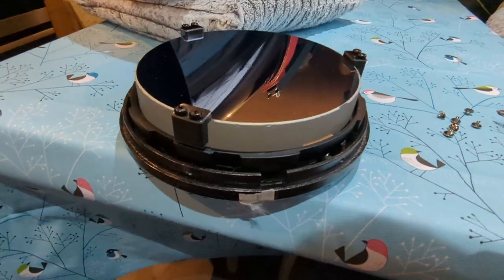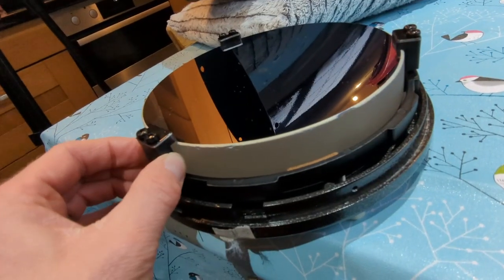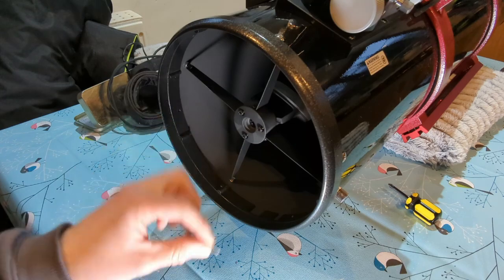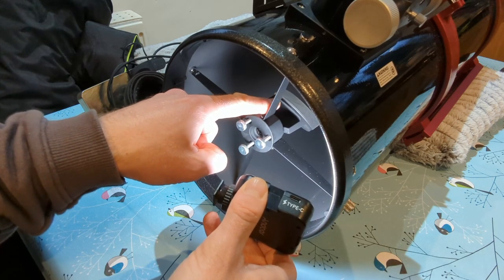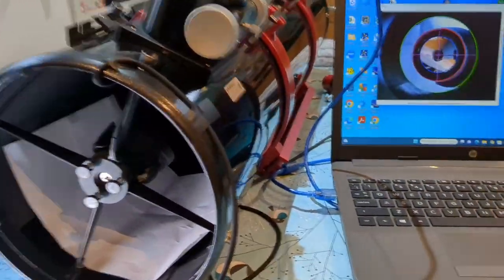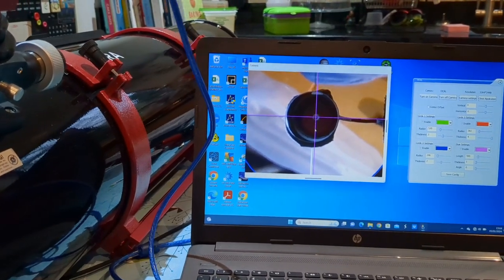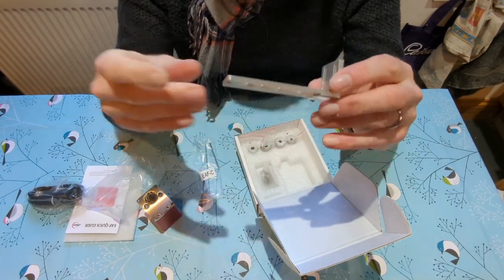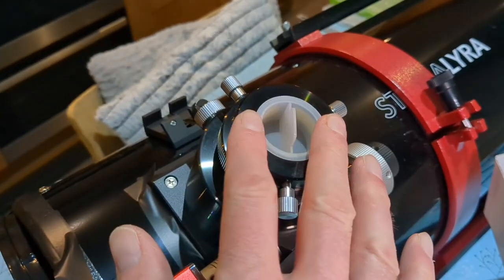Setting Up an Imaging Newtonian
Rigging my F5 200mm Newtonian and getting it ready for imaging.